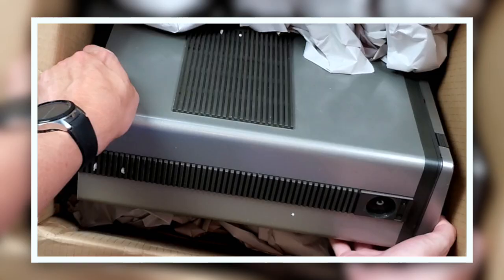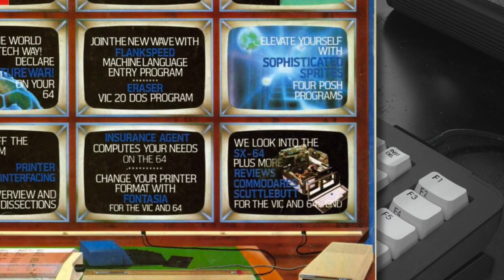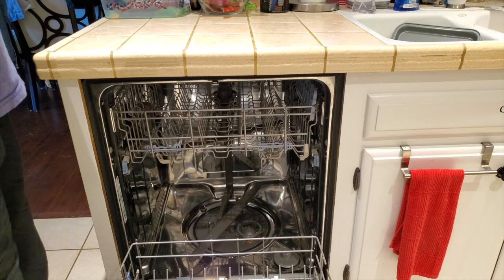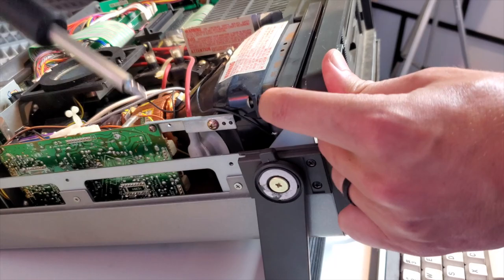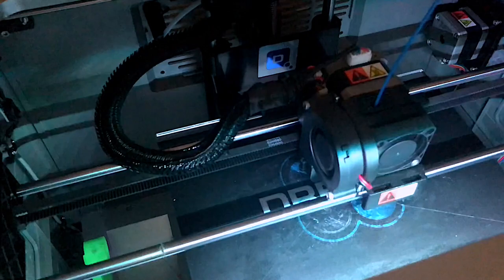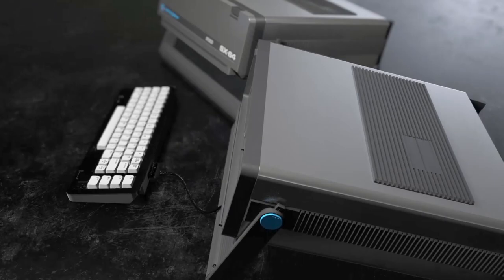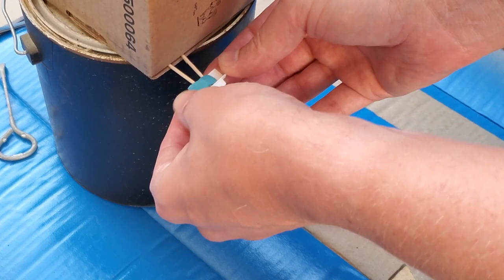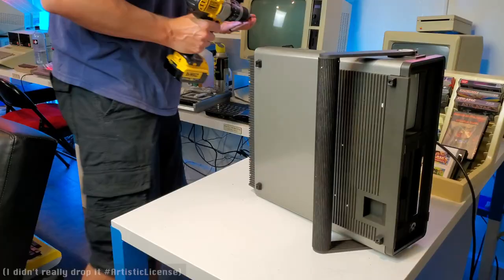3D print repair + dishwasher refurb: The 1st color "laptop"! Commodore SX-64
It's a special bumper episode of an SX-SixtyRestore with thrills, spills, dishwashers, & 3D Modelling (& some poolside modelling too!) Made possible by the supporters & our friendly sponsor - quality PCBs for just $5.

CHEERS TO
• Andrea Soloch
• PyramidHead76
• Ladyfractic & Puppyfractic!

🚘 With free Tesla supercharging/discounted solar your better half can afford to buy you more retro gear!